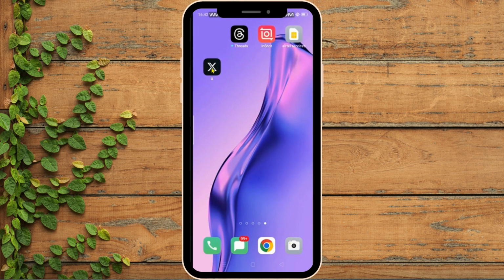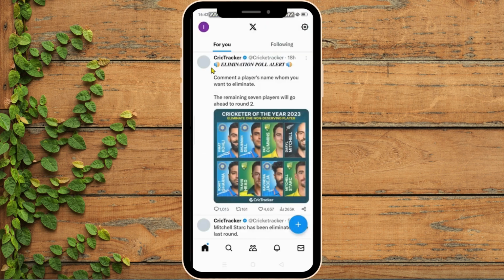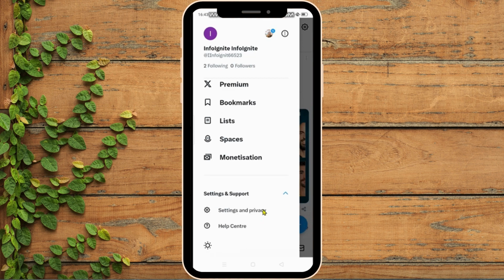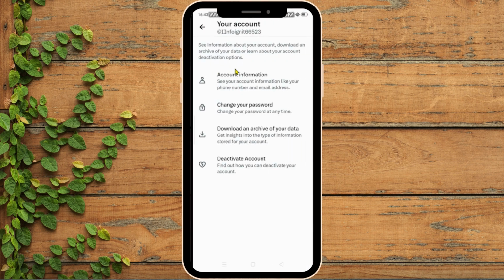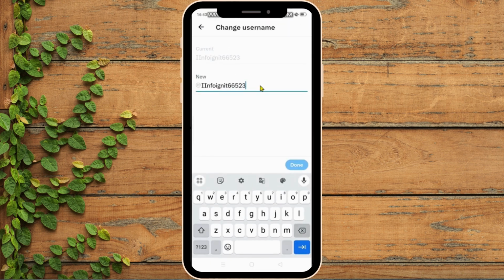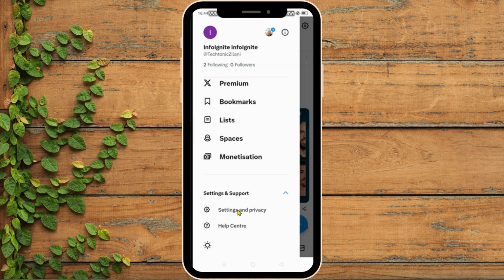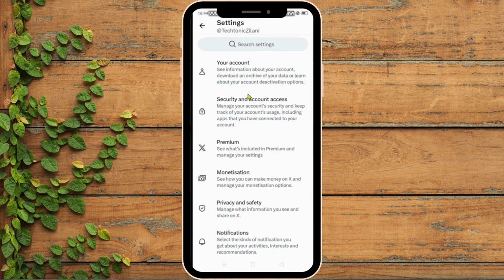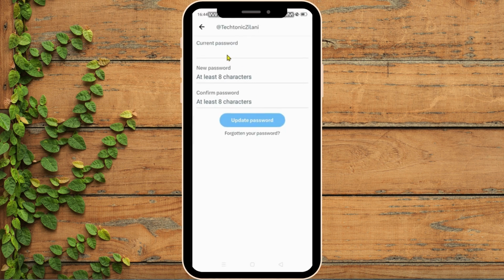How to change X Account User Id And Password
X Account: Step-by-Step Guide to Changing User ID and Password! 🚀🔐

In this comprehensive tutorial, we'll walk you through the process of changing your X Account User ID and Password. Whether you're looking to personalize your user ID or enhance account security with a password update, we've got you covered.

👉 Learn step-by-step how to change your X Account User ID and Password
🔐 Enhance the security of your account with personalized details
🚀 Stay in control of your X experience with these simple adjustments
💡 Get insights into optimizing your account details for the best results

Watch now and empower yourself with the knowledge to make essential updates to your X Account. If you have any questions or topics you'd like us to cover, leave them in the comments below. Happy X Account customization! 🌐🔗